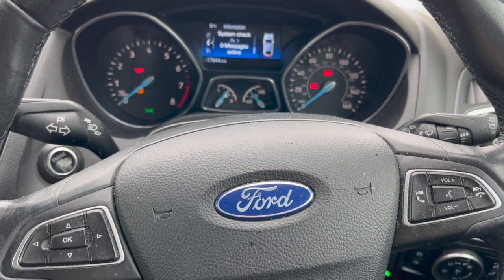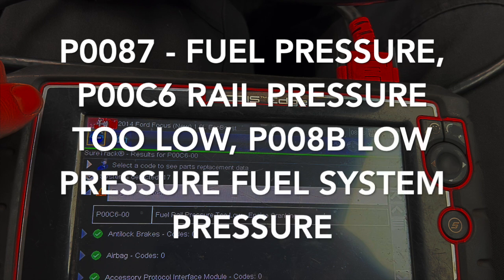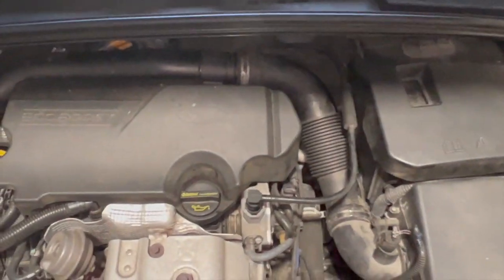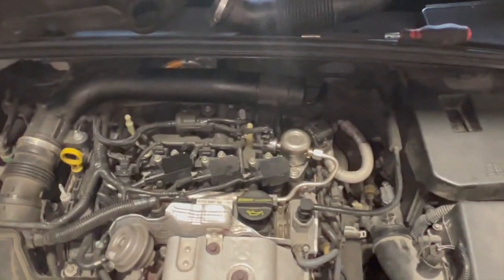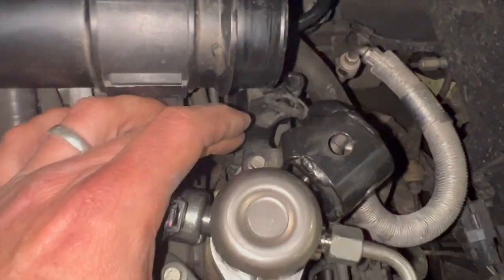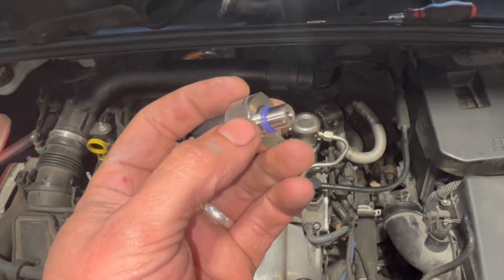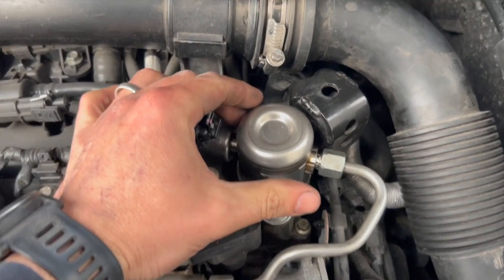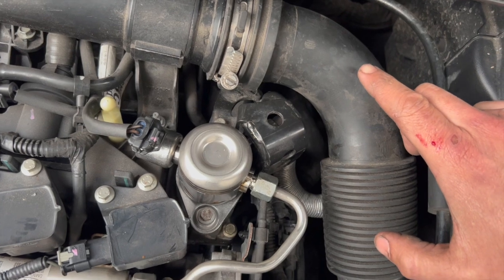Ford Focus 1.0 ecoboost hesitating / stalling P0087 P008B P00C6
Short video explaining the fix for a common issue on this 2014 Ford Focus 1.0 eco boost petrol engine , this fault will relate various other Fords with the ecoboost engine. Engine hesitates and stalls, loss of power & cuts out. Fault codes P0087, P008B and P00C6 can be logged when this fault is present.. Fault fixed by replacing the low pressure fuel pressure sensor.

OE Ford Low pressure sensor Ebay
Aftermarket Fuel pump Ebay -
New Ford OE fuel pump -